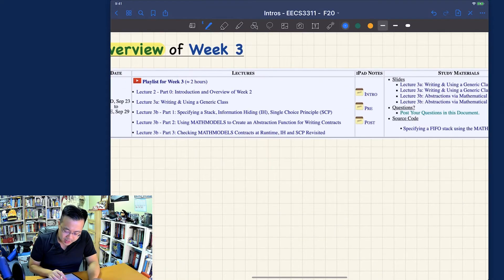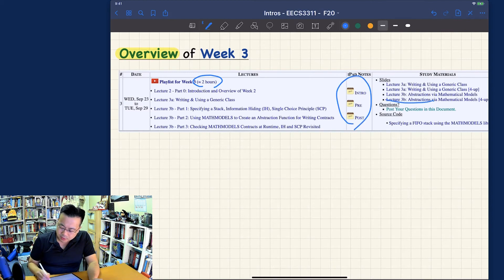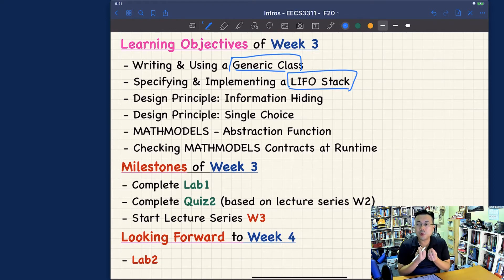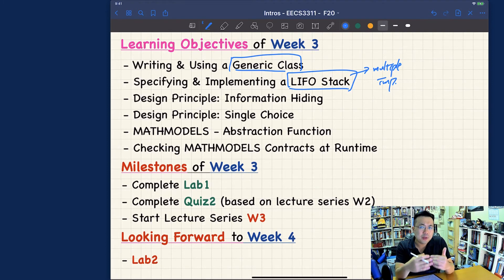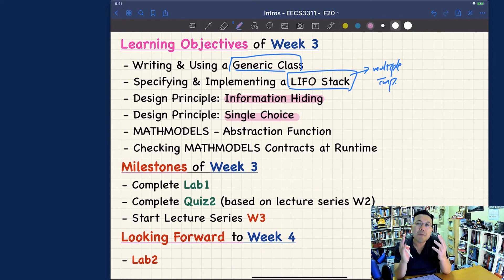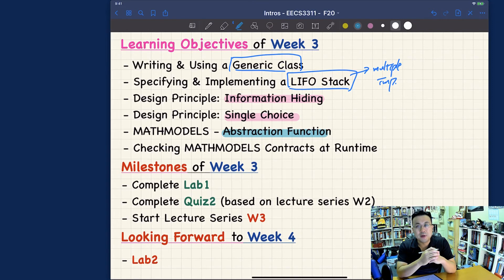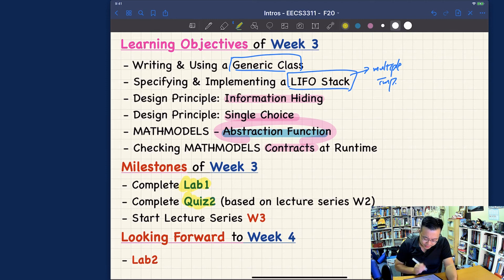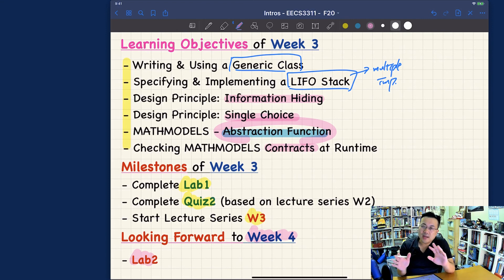[HD] EECS3311 F20 Lecture 2 - Introduction and Overview of Week 3